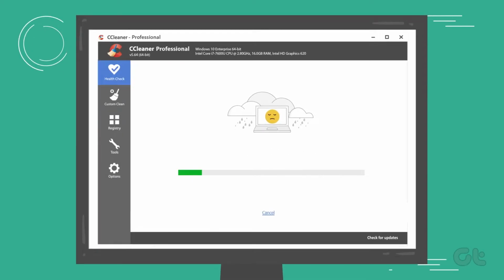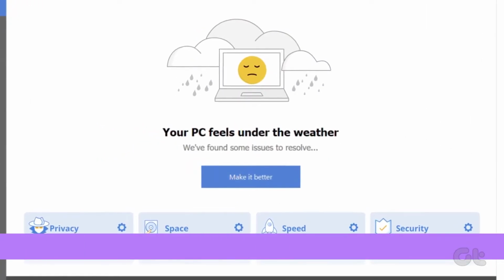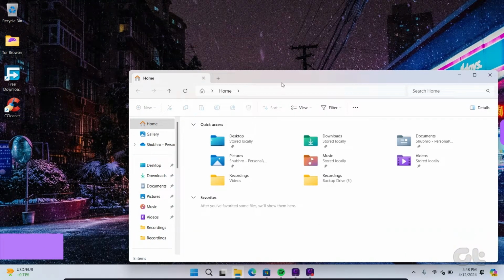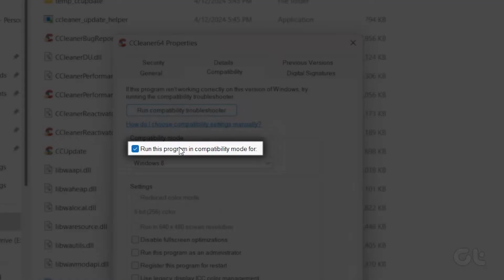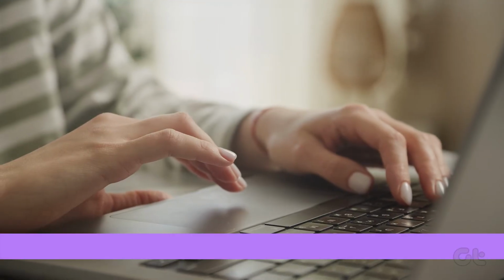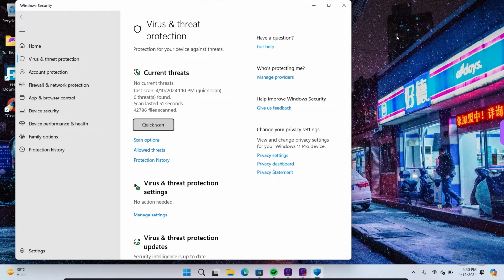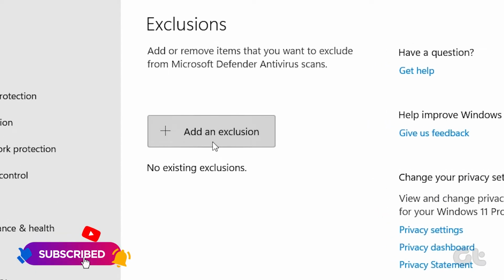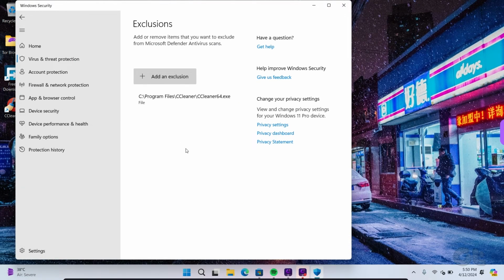How to Fix CCleaner Not Working in Windows 11 | Guiding Tech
CCleaner is a decade-old PC tuneup and maintenance utility. There are free and paid tiers, each with benefits and drawbacks.

Some users face problems with the app and are unable to run periodic cleanups or update drivers and apps. So, in this video, we are going to solve just that!

00:00 Intro
00:13 General Fixes
00:24 Compatibility Mode
01:03 Add an Exclusion
01:52 Outro